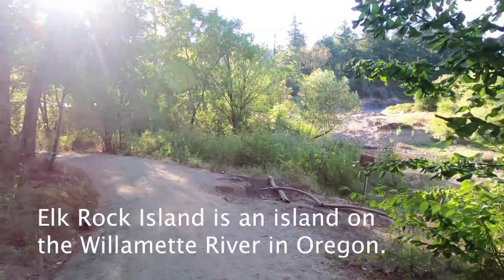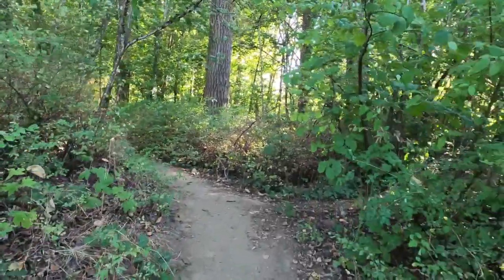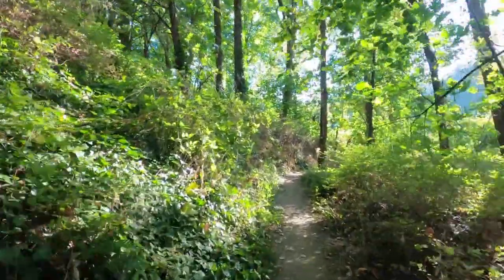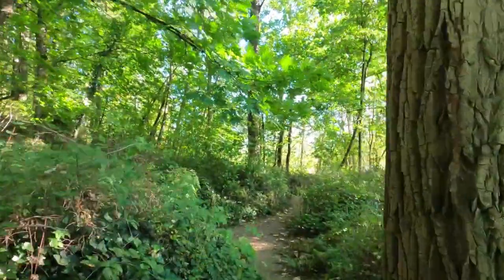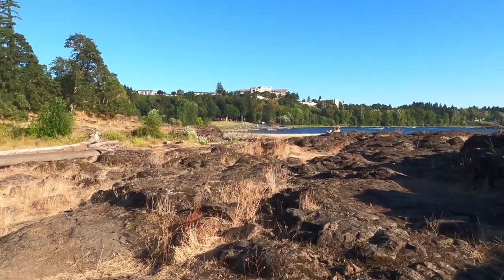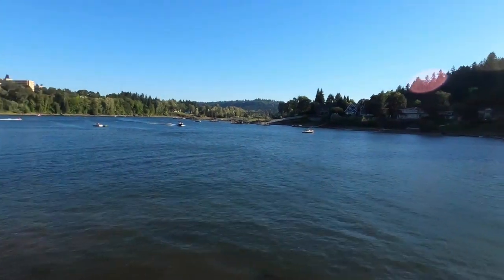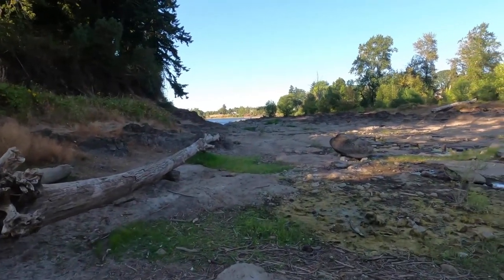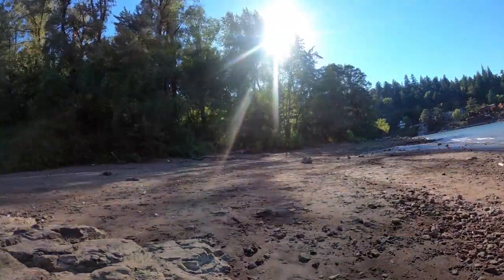Elk Rock Island, Milwaukie, Oregon in the Portland Metro Area.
Video shot with a new shiny GoPro Hero 8, Black.

Elk Rock Island es una isla en el río Willamette en el estado estadounidense de Oregon. La isla de 12 a 13 acres, formada hace 40 millones de años por un volcán, fue entregada a Portland por Peter Kerr en 1940. La ciudad de Milwaukie tomó posesión del parque en abril de 2016.

Video tomado con unGoPro Hero 8, Black pueden ver mas

Elk Rock Island is an island on the Willamette River in the U.S. state of Oregon. The 12- to 13-acre island, formed 40 million years ago by a volcano, was given to Portland by Peter Kerr in 1940. The city of Milwaukie took ownership of the park in April 2016.

Tool used: GoPro Hero 8, Black.
Original resolution: 4K